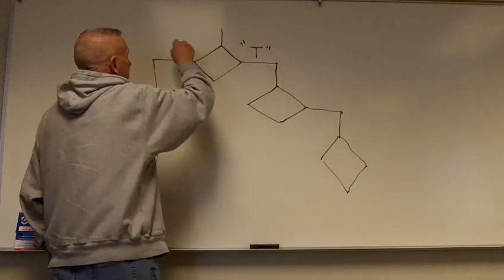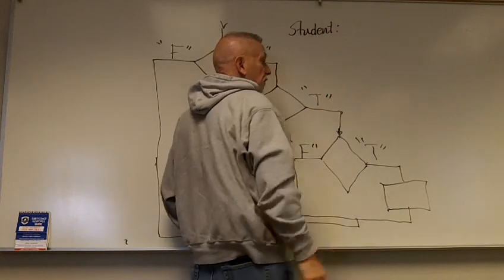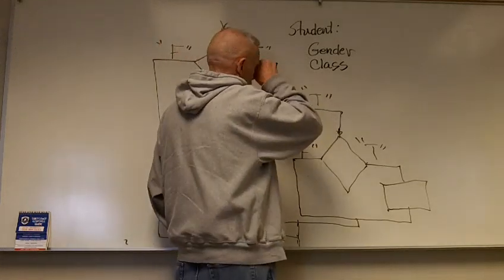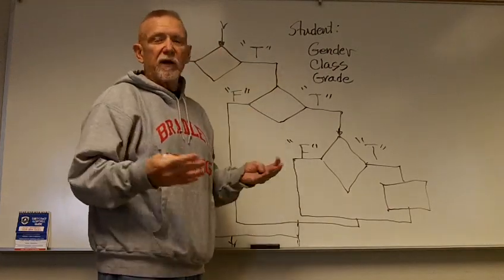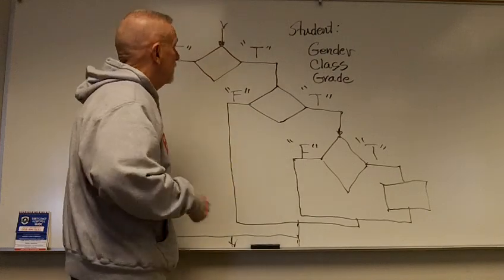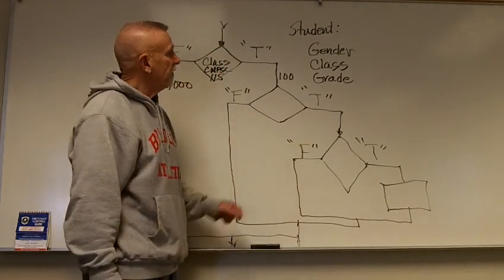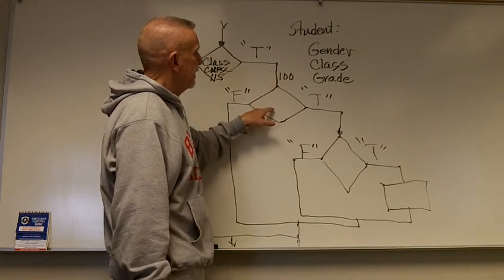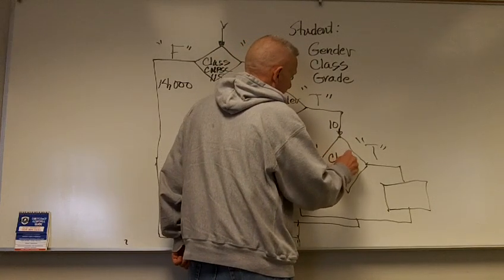Java Multiple Decisions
This video goes over a compound decision to determine if a student should receive financial aid.